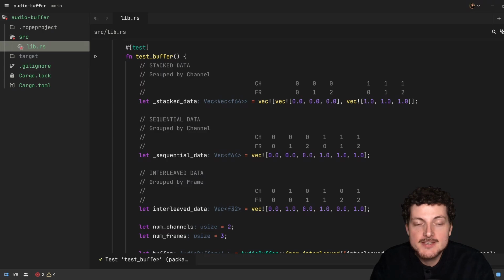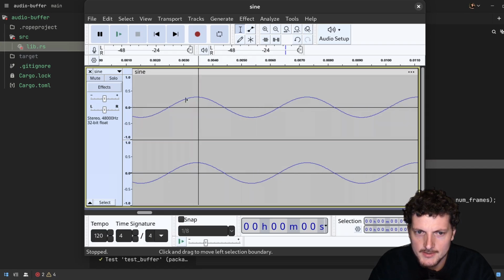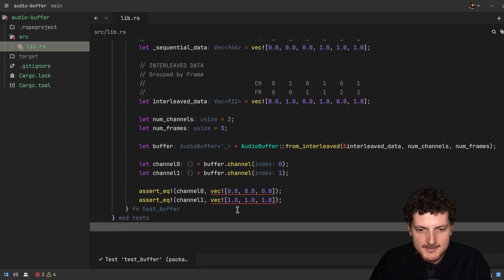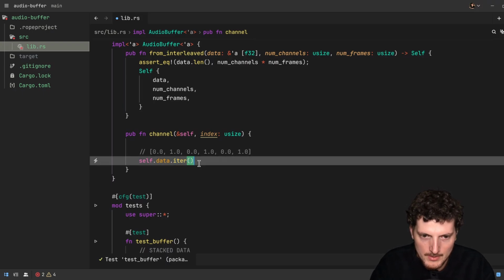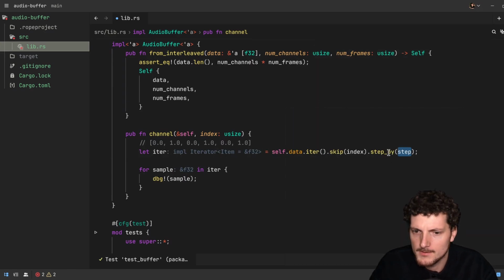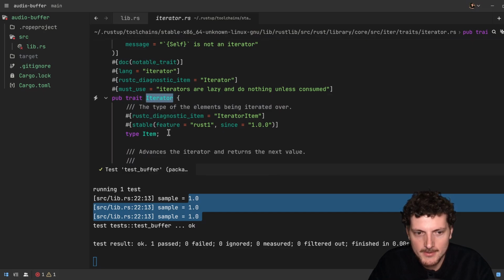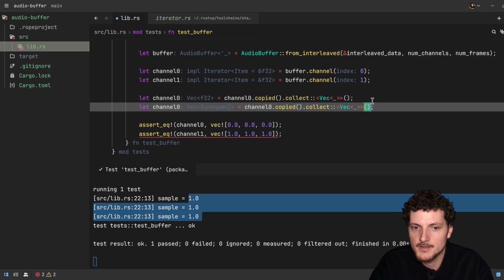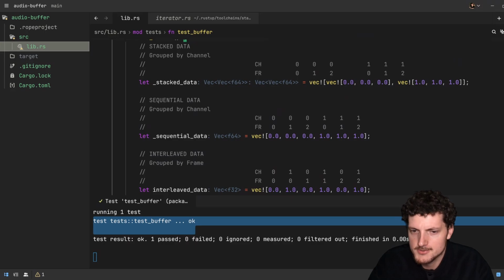Rust in Audio: Interleaved Audio & Iterators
Iterators are a nice little trick to write instructions how to step over collections. Here we will see how audio data is stored and how iterators can help with interleaved audio.

00:00 Intro
00:35 Stacked Audio
01:26 Sequential Audio
01:46 Interleaved Audio
02:21 Audio Waveform Example
04:11 AudioBuffer Struct
05:30 from_interleaved function
06:45 Iterators explained
08:50 Iterator Adapters
10:15 Verify Interleaved Iter
10:50 Return Concrete Iter
11:45 Return Generic Iterator
13:07 Collect Iterators
14:04 Copy vs Clone
15:24 Channel Guard
16:45 Preview & Outro